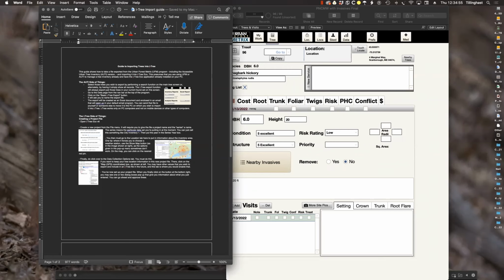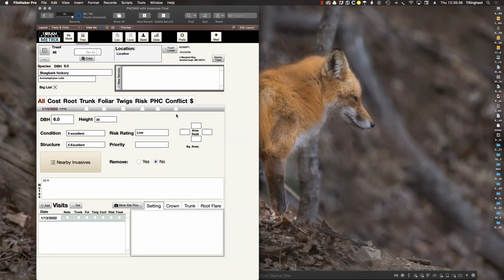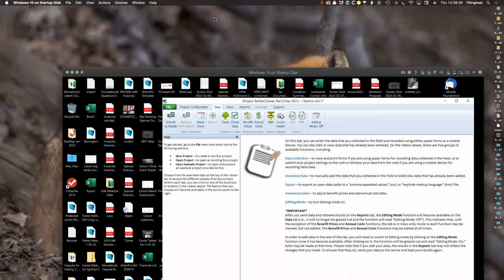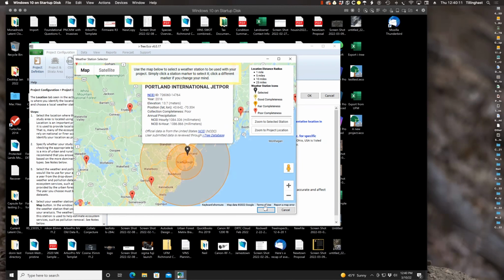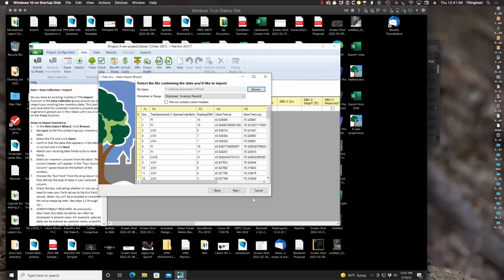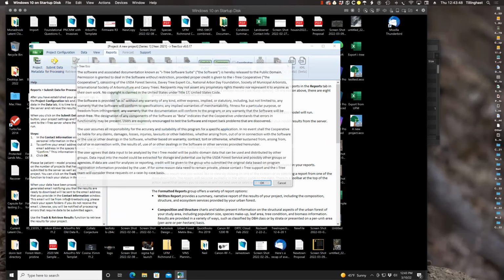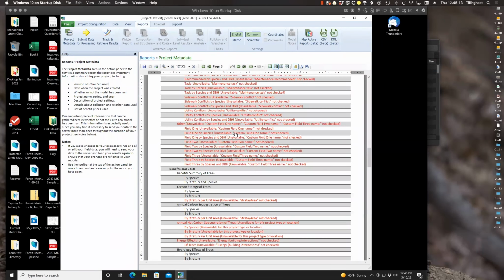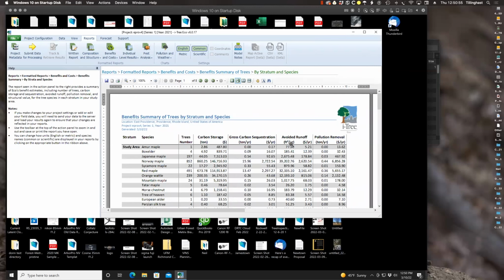Importing Tree Data to i-Tree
This video shows how to take an Excel file from AUTI or Urban Forest Metrix (UFM) - or any other source - and import it into i-Tree.